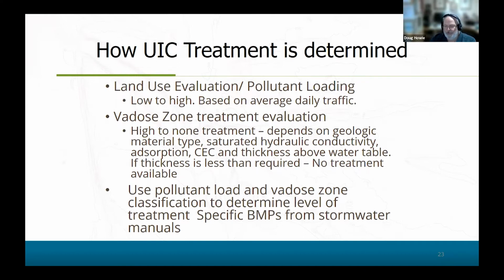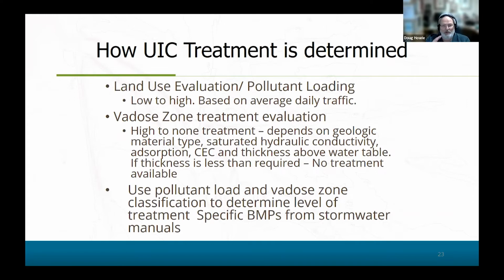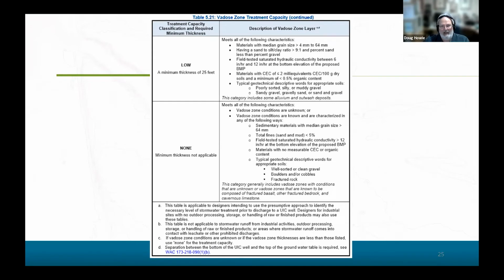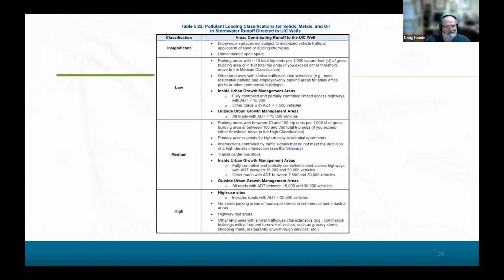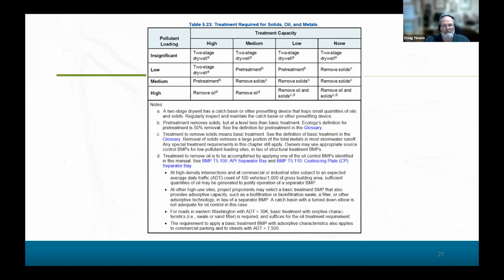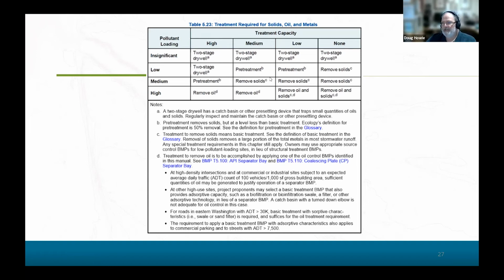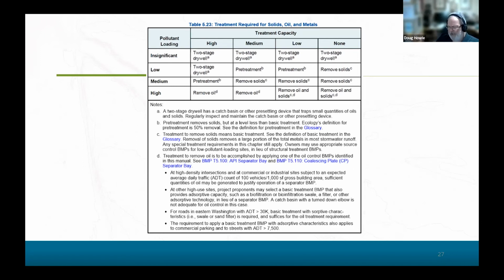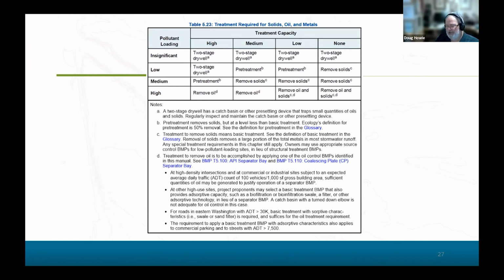EWA Training Sessions - Part 4: How UIC Treatment is Determined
Learning objectives for this session include:

- How to Determine What Level of Treatment is Required for UICs
- Stormwater Management Manual for Eastern Washington Chapter 5.6
- Table 5.21 Vadose Zone Treatment Capacity
- Table 5.22 Pollutant Loading Classifications in Stormwater Runoff Directed to UIC Wells
- Table 5.23 Treatment Required for Solids, Oils, and Metals